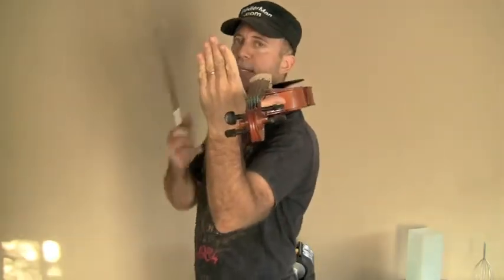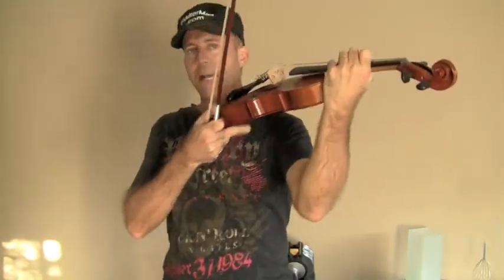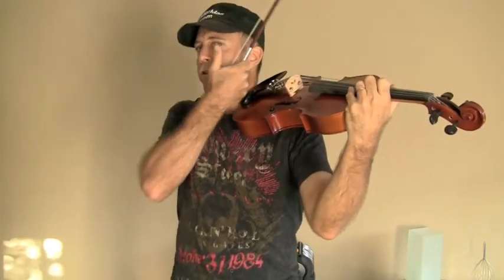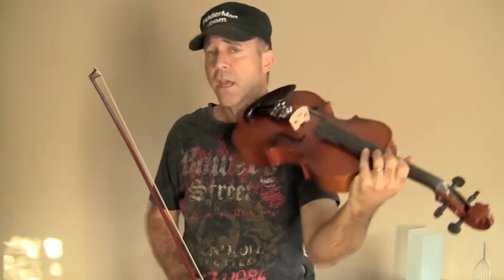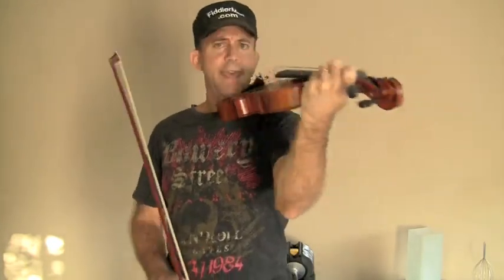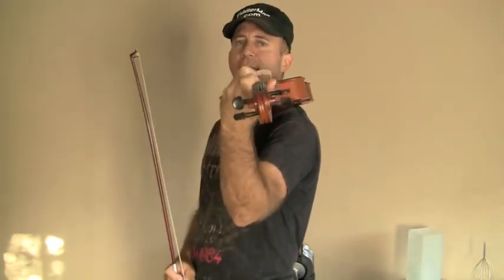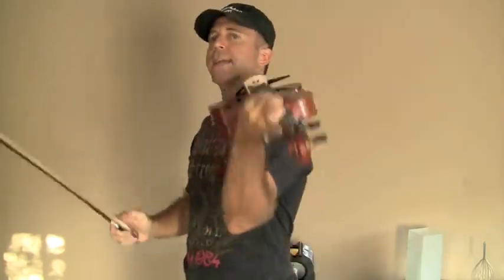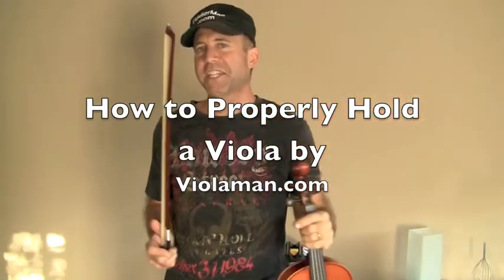How To Properly Hold A Viola by Violaman.com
Begin with your legs comfortably spread at about shoulder width apart. Start by placing the viola on your left shoulder/collar bone, lifting your chin slightly and placing the end pin of the viola towards the center of your neck. Lower your jaw/chin so that it rests comfortably on the chin-rest. Find a good comfort zone. If it is not comfortable you may eventually need to find a better chinrest. Do not over squeeze the viola to hold it, rather gently rest your head on the chinrest.
The viola should point slightly to the left. Not straight in front of you and not way off to the side. Keep the instrument high enough that you will be able to reach the tip of the bow and that it will remain balanced.